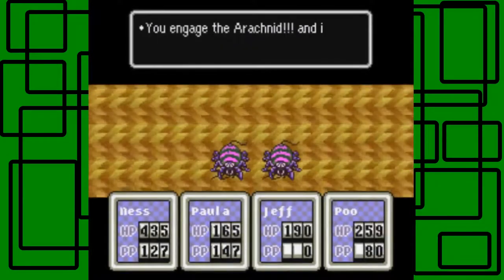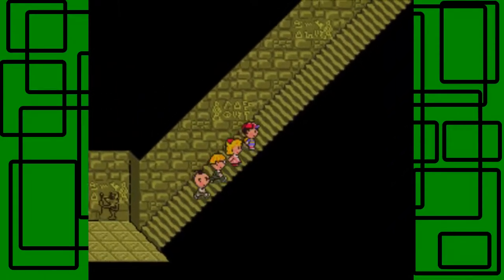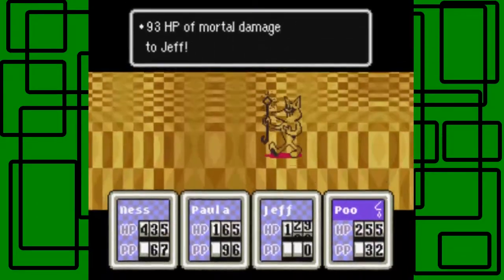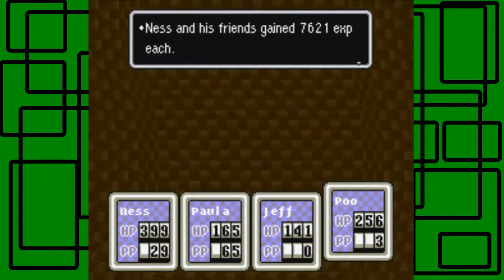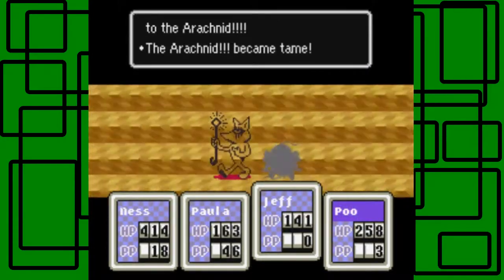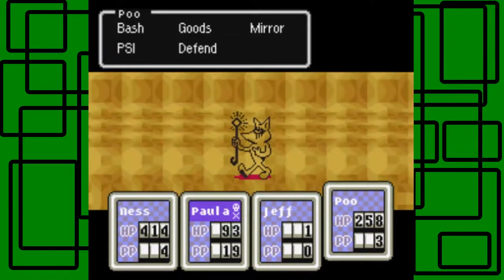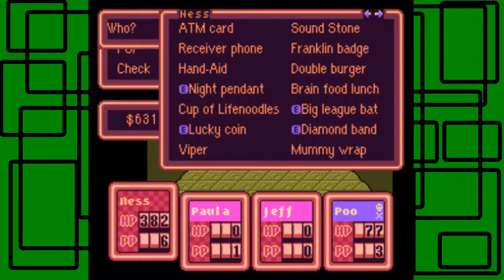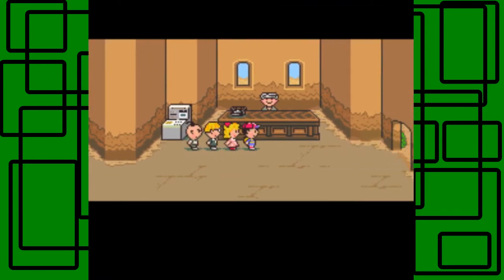EarthBound - Part 65: Pyramid Struggles | GiantGrotle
We have a hard time in the pyramid because it's full of really tough enemies that attack you one after another!